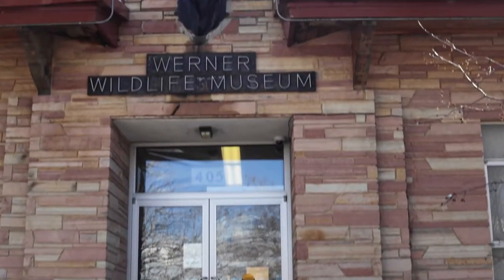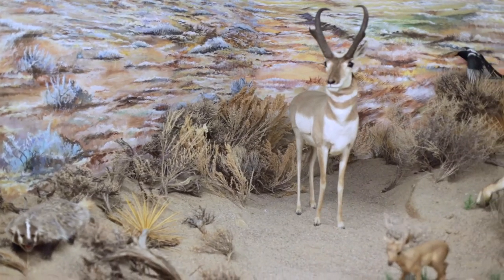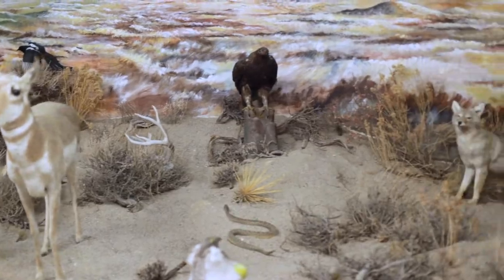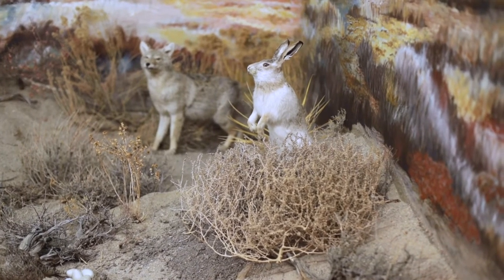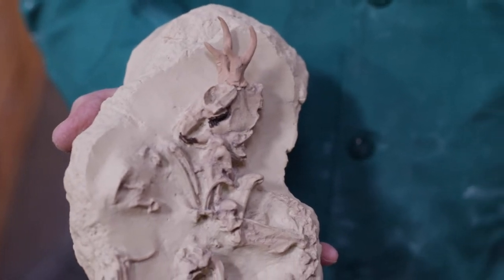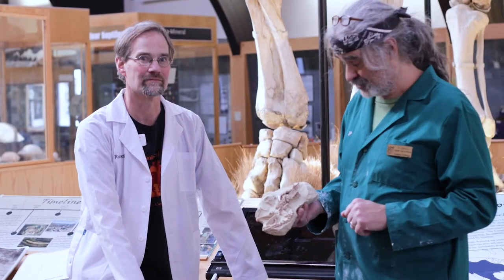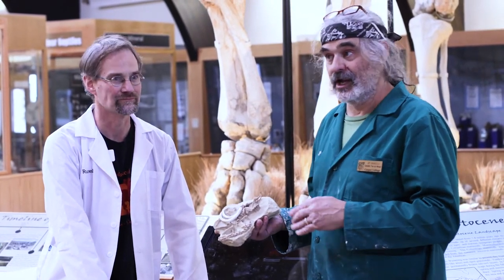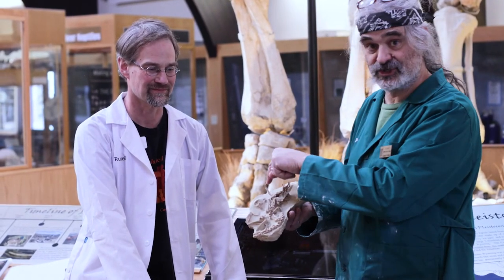The Great Wyoming Jackalope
Did you know that Jackalopes are not only native to Wyoming, but have an extensive fossil record?